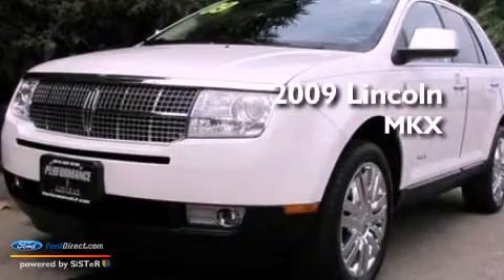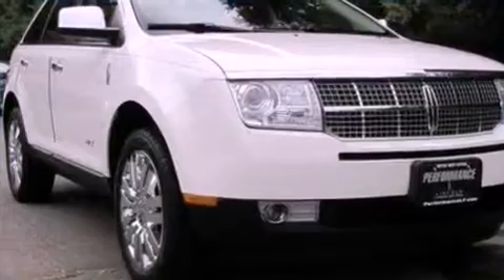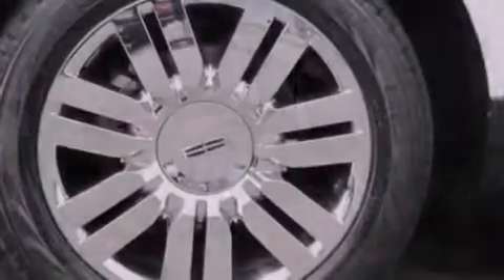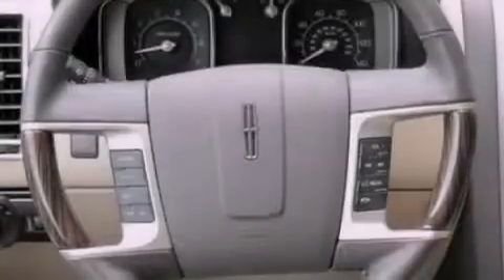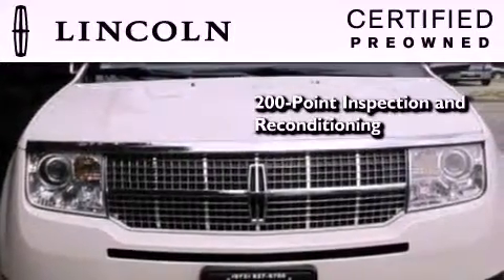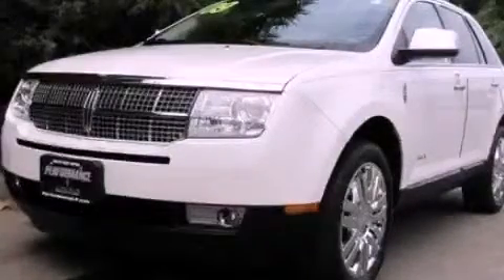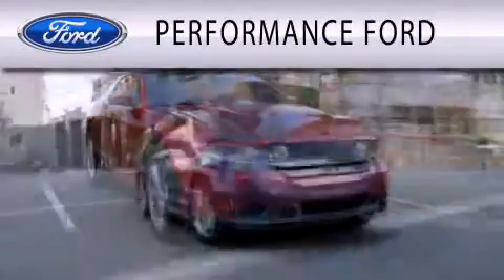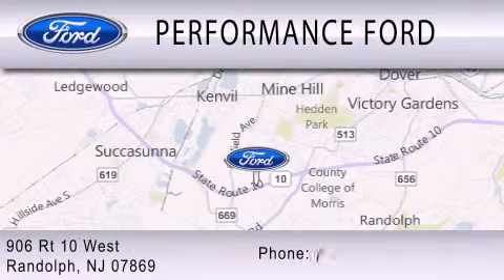2009 LINCOLN MKX Randolph NJ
Year : 2009
 Make : LINCOLN
 Model : MKX
 Engine : 3.5L V6 24V MPFI DOHC
 Trans . : 6-SPEED AUTOMATIC
 Exterior : WHITE PLATINUM
 Miles : 43,909
 Interior : LIGHT CAMEL
 Stock : F1697